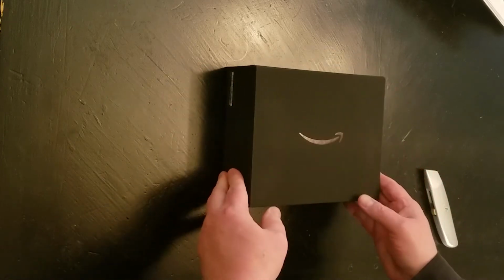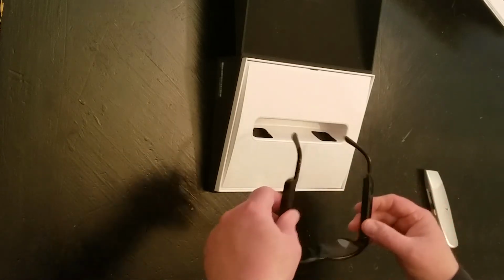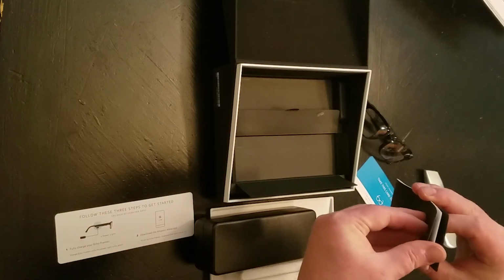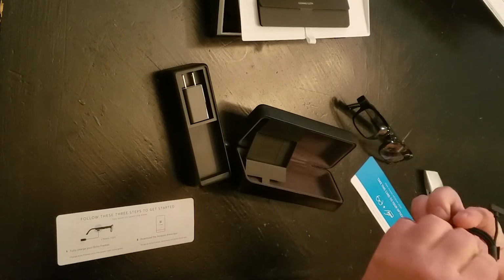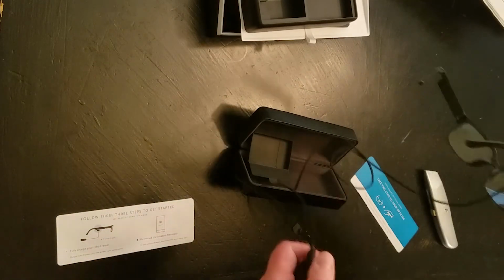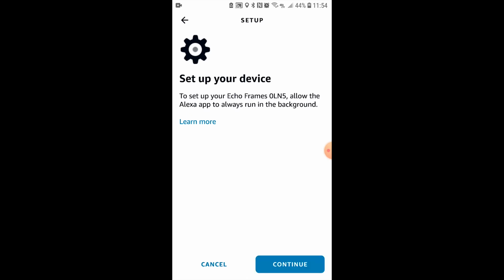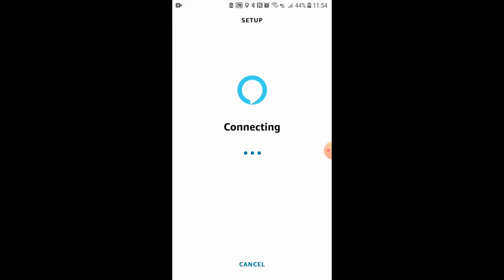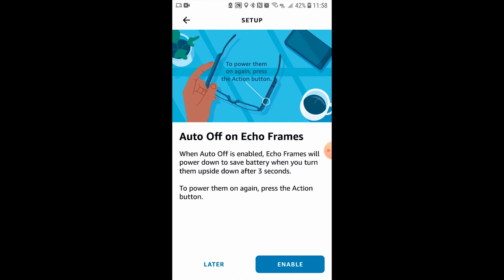Amazon Echo Frames Unboxing and Review